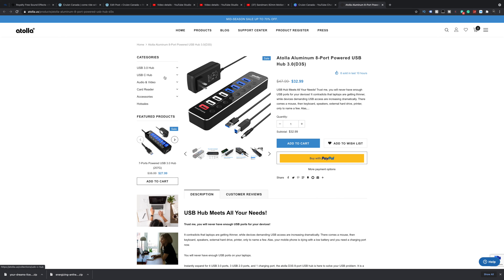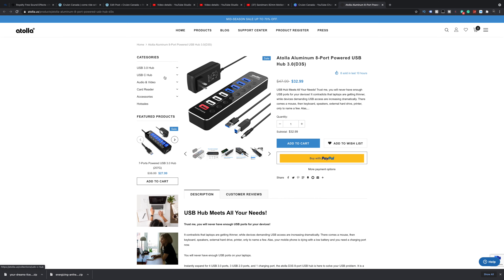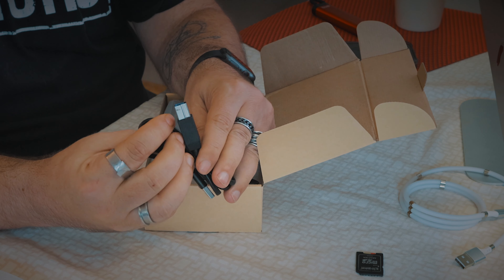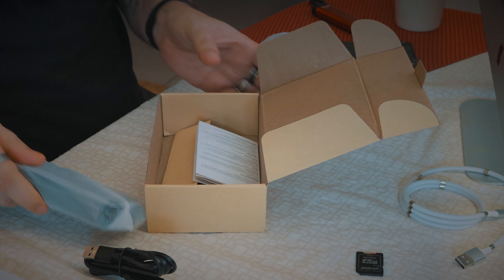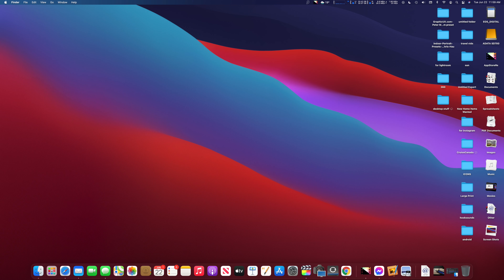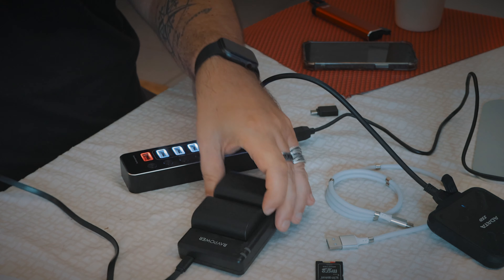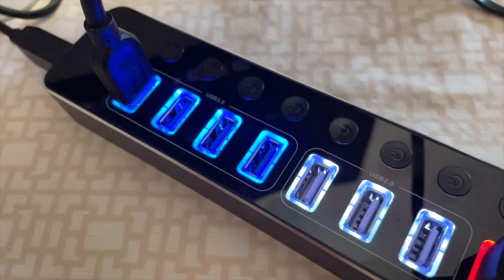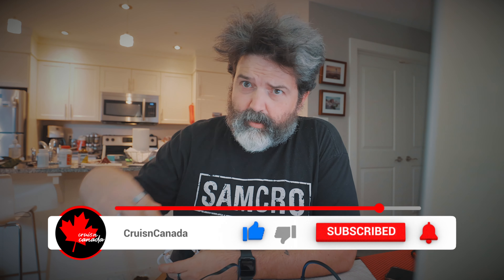Great Accessory for Your Mac or PC | Atolla D3S Aluminum 8 Port Powered USB Hub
One of the only real issues that I have with the iMac is that all the ports are on the back of the computer.  Plus like most USB hubs, you can run out of power to the actual hub if you have all the available ports in use.  So great to have a hub that gives you a bajillion ports, but when it runs low on power after using 3 of them, that can be a bit of an issue.
The fine folks at Atolla asked if id like to try out the Atolla Aluminum 8 Port Powered USB Hub.  This is going to be a really great addition to my mac and allows me to have access to many USB ports in front of the computer.  WIN!  In today's video, we take a quick look at the Atolla Aluminum 8 Port Powered USB Hub and let you know what we think.

Pick up your Atolla Aluminum 8 Port Powered USB Hub from their site below.